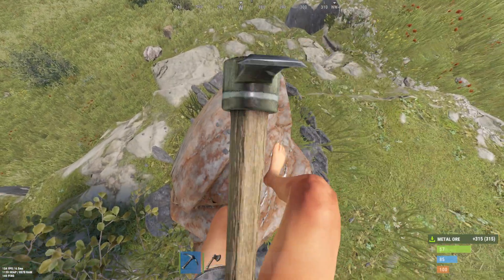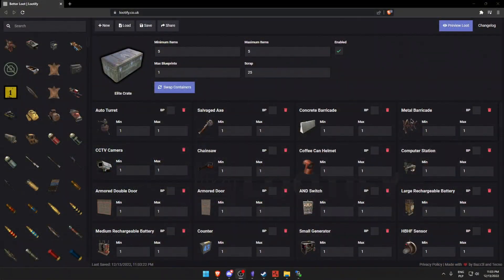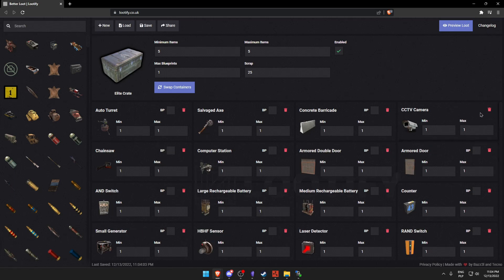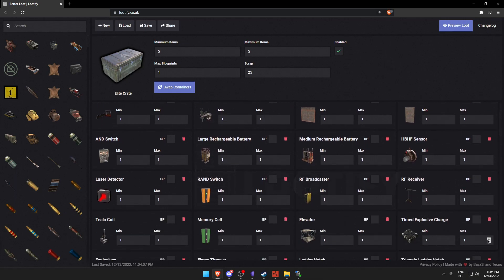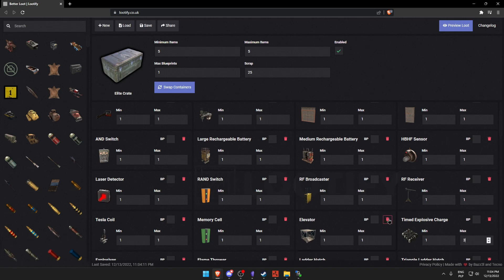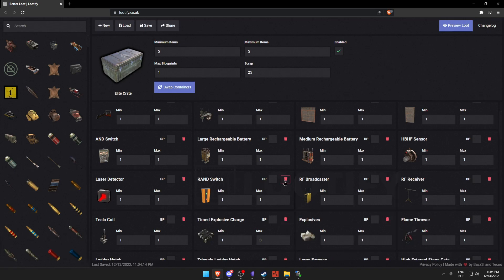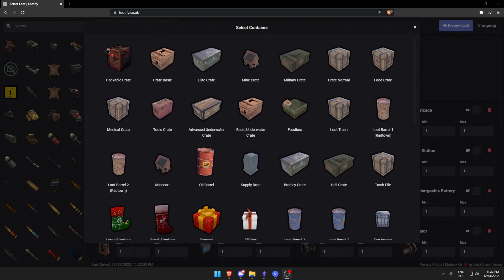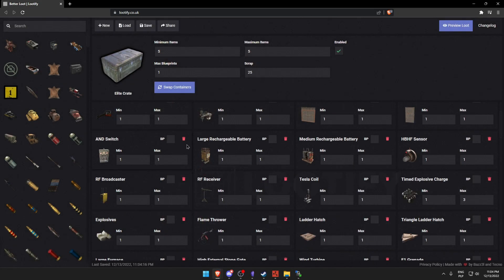How To Configure Better Loot Oxide Plugin (Rust)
Are you bored with endless hours of farming in Rust caused by the default item amount or tier in the barrels and boxes? Spice up your server by changing the loot pool your players interact with! You can do it with the help of Better Loot! It's indeed one of the more difficult plugins to set up, but after this article you'll have no doubt that you know how to do it.